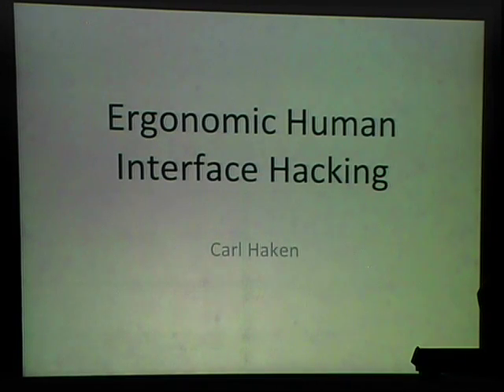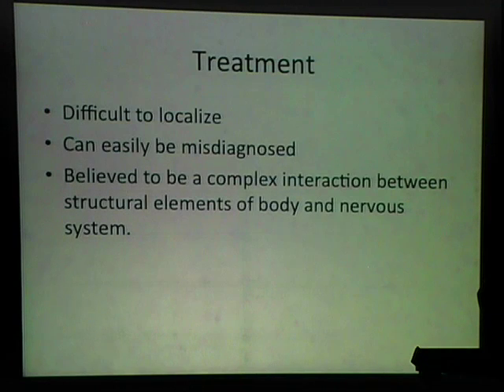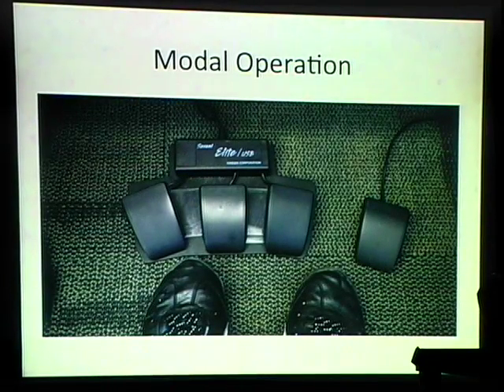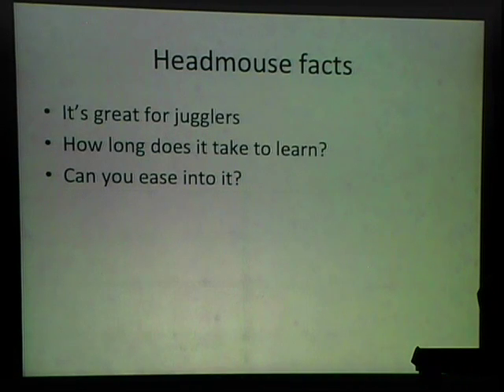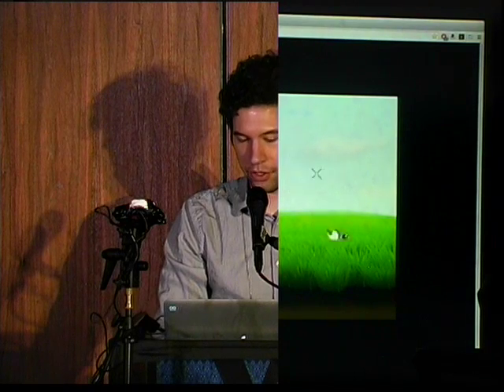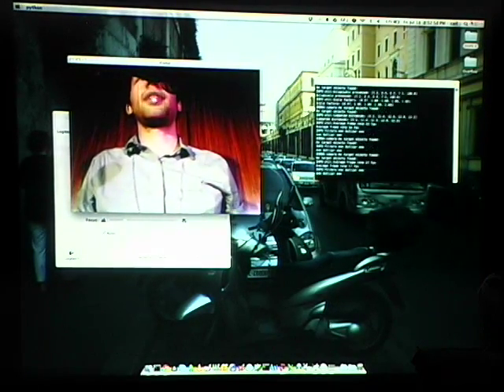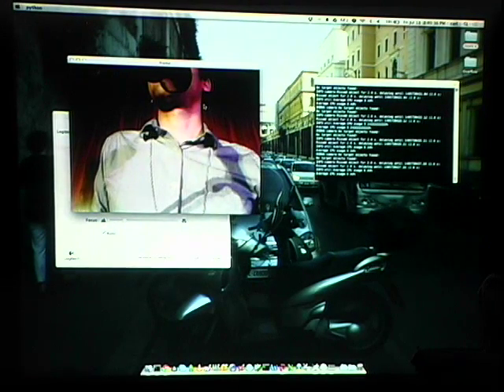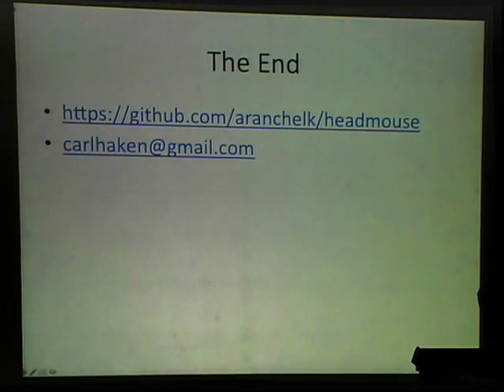HOPE X (2014): Ergonomic Human Interface Hacking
Friday, July 18, 2014: 8:00 pm (Olson): Do you experience numbness or weakness in your hands? Do you have a permanent case of Emacs pinky? Are you playing vi golf for your health? Since the release of the Macintosh 30 years ago, mainstream human-computer interfaces have changed little, and hardcore computer users (hackers, coders, gamers, etc.) are paying the price.
This talk will examine potential solutions to the repetitive strain injuries commonly experienced by computer users, including: head-based cursor control, ultra-ergo keyboards, foot pedals, and other optimizations.

Carl Haken